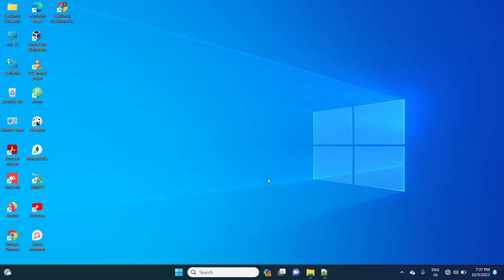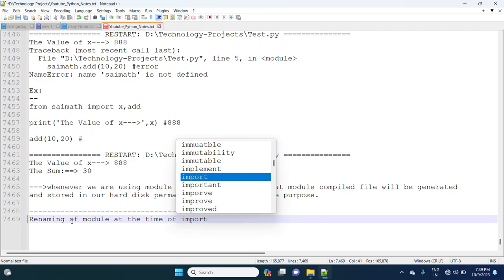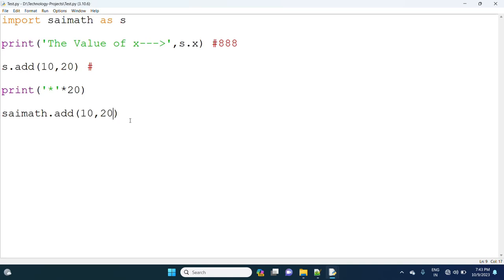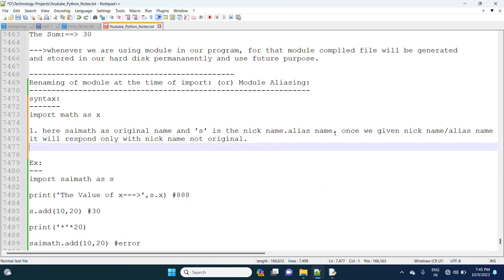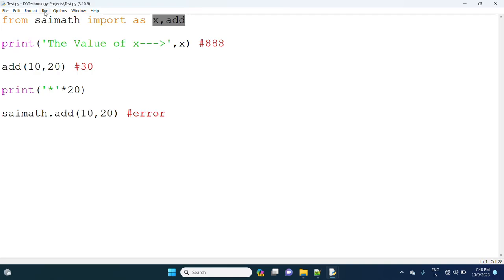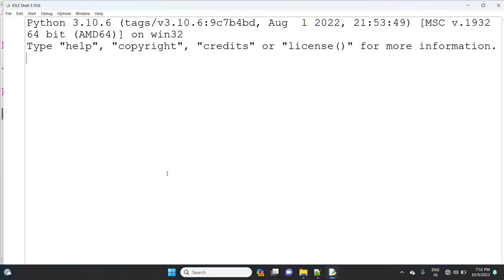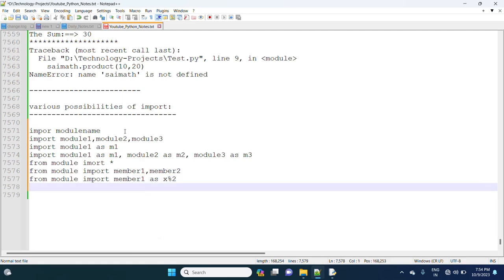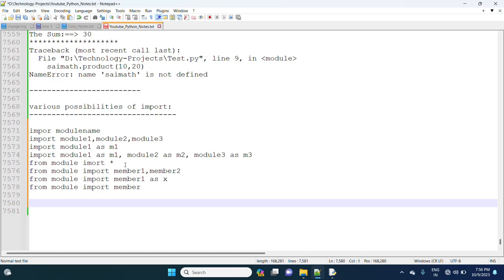98.Member Aliasing in Python Explained | Python Modules & Imports Made Easy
Confused about member aliasing in Python? 🤔 You're not alone!
In this video, we explain what member aliasing is, why it's used, and how it can make your code cleaner and more readable when working with Python modules.

📌 Topics Covered:

What is Member Aliasing?
Syntax: from module import member as alias
Real-world use cases
Benefits of using aliases in Python
Clean code examples
This is part of our Python Modules Series to help beginners master modular coding step-by-step.

📢 Got a Python doubt? Drop it in the comments!